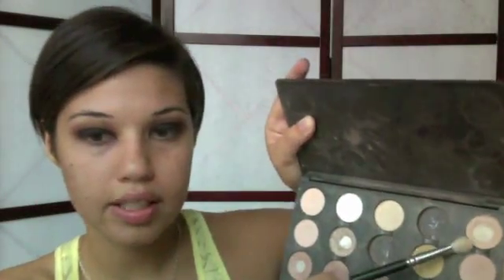Rihanna "Love the Way You Lie" Smoky Eye Makeup Tutorial​​​ | Eman​​​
This look is from the new Rihanna & Eminem video for the song "The Way you Lie".
In the video she wears a super dark smoky eye, peachy cheeks and pink lips.
To see the inspiration pics for this look and the products used, go
About Eman
If you made it this far, yay!! I'm Eman ;) I'm a professional makeup artist. I love doing beauty videos on my YouTube channel EmanMakeup. Everything from beauty tips, how-tos, favorites, tutorials, natural makeup, smokey eyes, celebrity makeup, product reviews and giveaways. I love using lots of different brands like Makeup Forever, MAC, Lorac, and lots more. I like to mix it up and use high end makeup and affordable drugstore makeup. But my channel is more than just a beauty channel. I also love to do other videos than just beauty videos. I like to do exercise videos, healthy recipes, travel videos and I like to vlog. I hope you enjoy them! xoxo